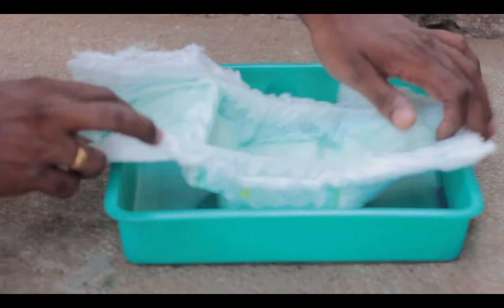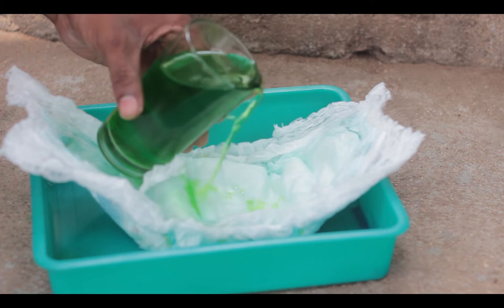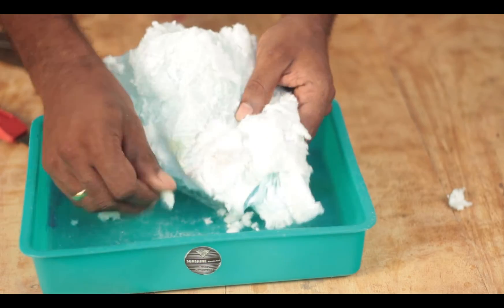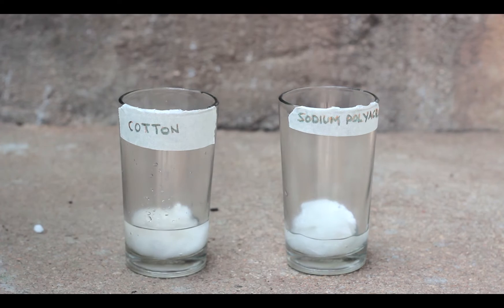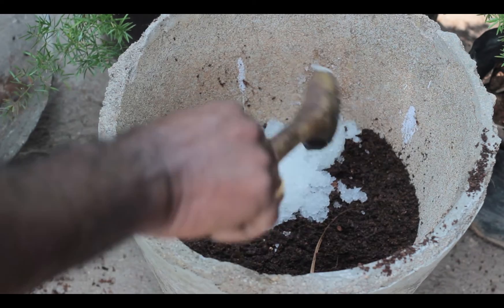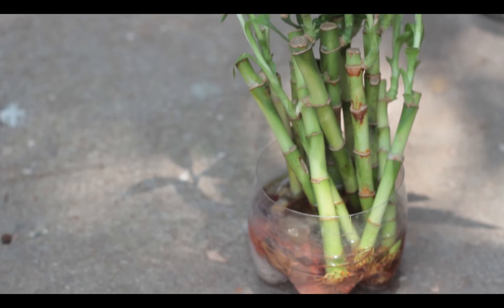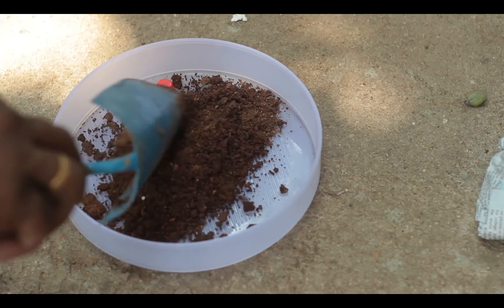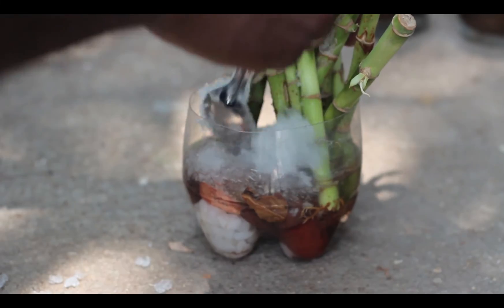Diapers help your plants grow ( 100% working)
I am Josh and welcome to my DIY channel Videoeppo. In this video, we are going to rip open a diaper to collect the diaper polymer also known as Sodium Polyacrylate. It's a super water-absorbent polymer which is now being used in agriculture.
THE IDEA IS NOT MINE. IT'S INSPIRED FROM KING OF RANDOM
RIP GRANT THOMPSON: we miss you!

  However when I attempted this project, I came across some new things which I have shared in the video.I hope I am adding something useful to the already existing idea

Here are some of my other videos you might be interested in